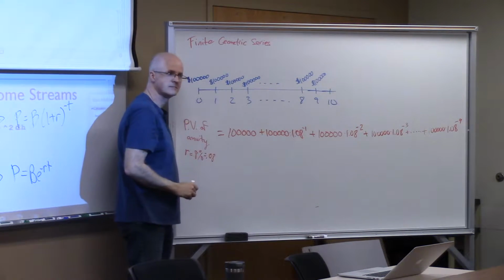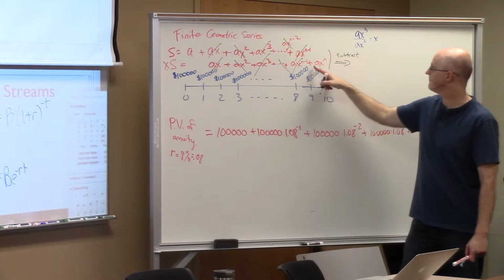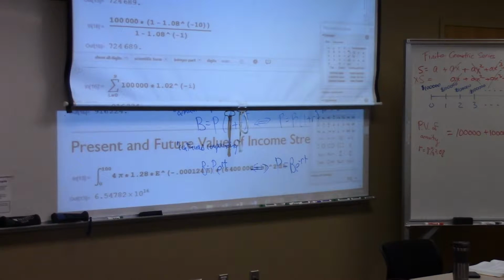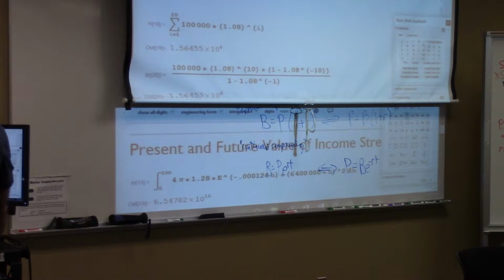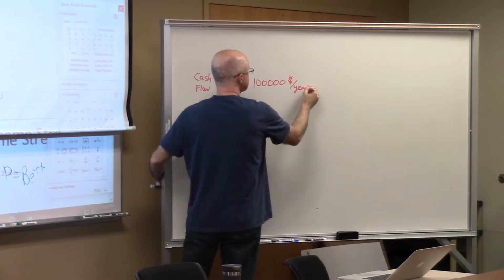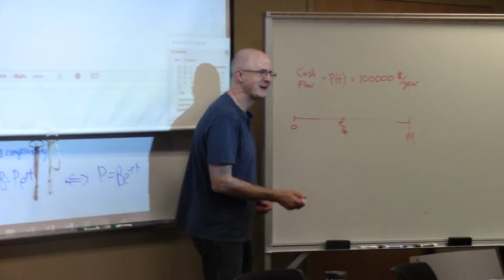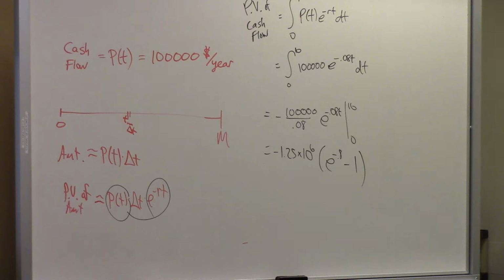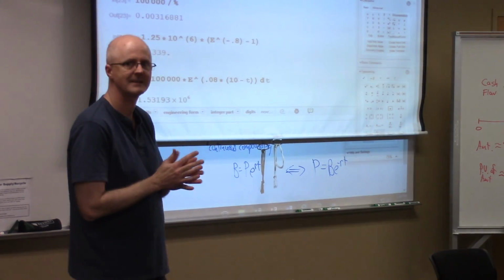Calculus 2, Lec 19C, Finite Geometric Series, Present and Future Values of Cash Flows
Calculus 2, Lecture 19C.

(0:00) The sum of a finite geometric series to get the present value of a discrete (and regular) payment annuity.
(6:05) Future value of the same discrete (and regular) payment annuity.
(9:37) Present value of a cash flow (income stream).
(18:01) Future value of a cash flow